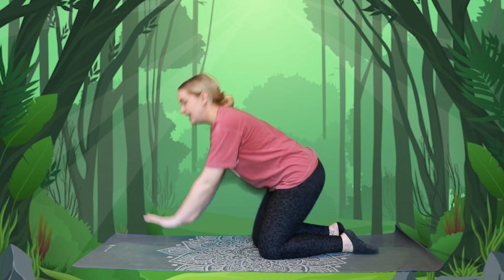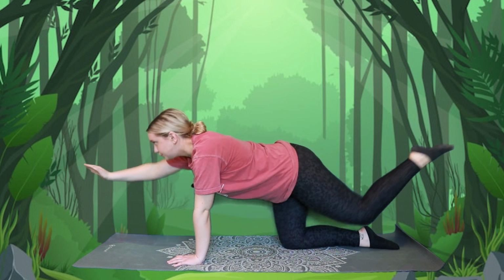A Mindful Safari Adventure: The Bird Pose for Kids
In this video, we'll be exploring the bird pose, a posture that cultivates balance, focus, and strength. The bird pose is a great way to introduce kids to mindful movement and can be enjoyed by children of all ages and abilities. So come fly with us on this mindful movement adventure and discover the power of the bird pose for yourself